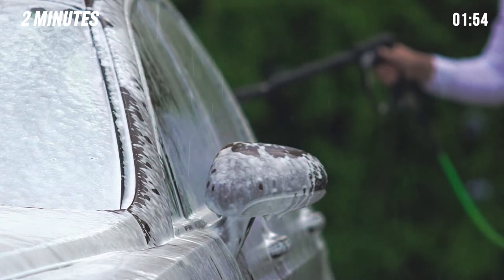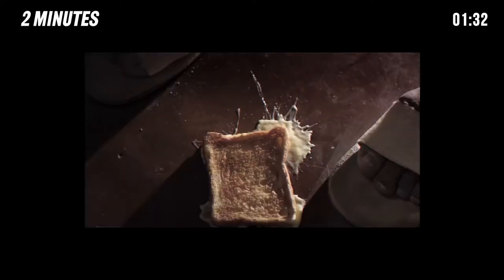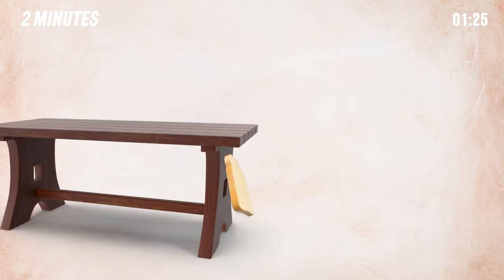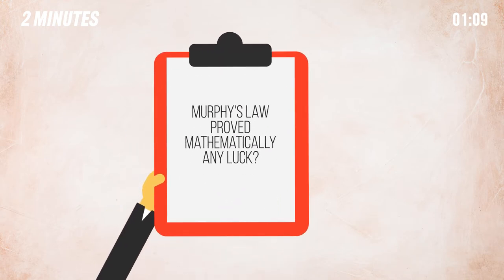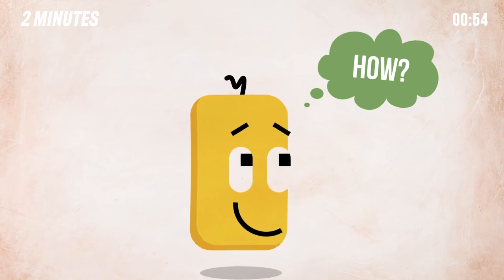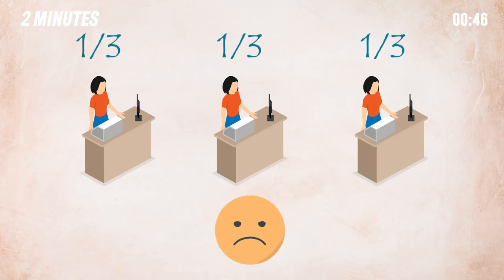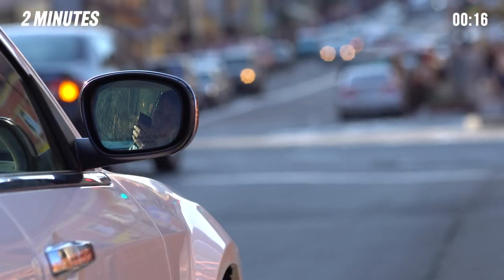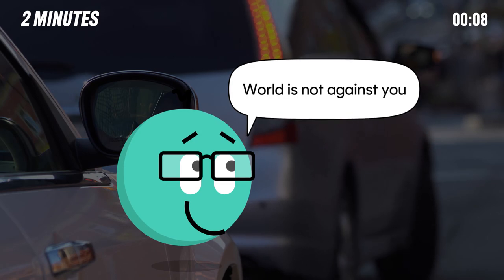Why does it always rain just after you wash your car?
The cashier line you stand in always moves slower than the other lines.
You're driving; You change lanes; the lane slows down.

You're just unlucky.
But is this really true? And why does this happen?

Many things seem to happen more frequently in unfortunate, than in lucky ways.
People call this Murphy's Law.

British scientist Robert Matthew performed an experiment with a toast to test this.
He dropped toast from a table as many as 9821 times and calculated that the jam-coated side would touch the floor 62 per cent of the time. Way over 50 per cent!
This shows Murphy's law has been proven mathematically and that maybe it's not just a matter of luck.

Nearly every day, the cashier line you stand in moves slower than any other line.

But in reality, it is explained that this phenomenon occurs due to how our brains work.
Assuming that there are three checkout counters, the probability that the line of one counter moving the fastest is one-third, leaving a two-thirds chance that some other line will move faster than the one you’re in.

On the other hand, there is a one-third chance that the line you stand in will move faster.
But regardless of the outcome, you always seem to believe that your line moves more slowly.

Psychologists have studied this phenomenon and explained that this is due to our brain’s selective memory.
This means that our brains tend to remember bad situations better, and for longer than situations where we have been lucky.

The same applies to cases where your lane progresses slower when driving.
So, know that the world is not against you, and don't get mad even if your brain tricks you to think that your lane is slow.